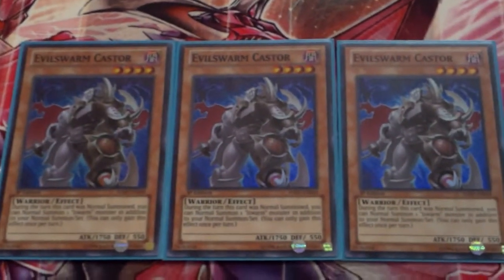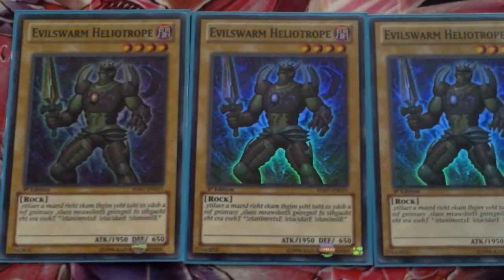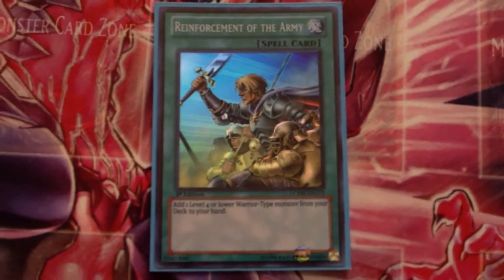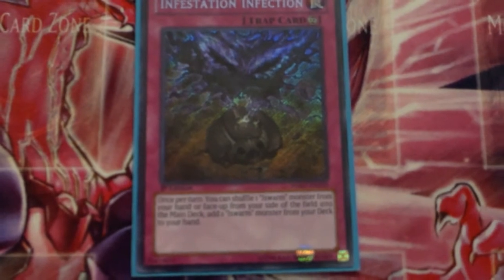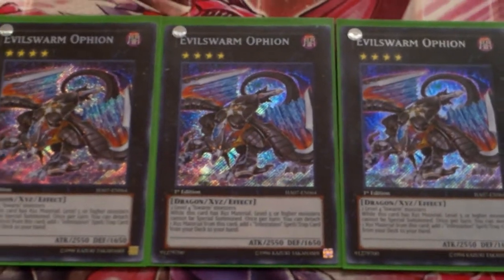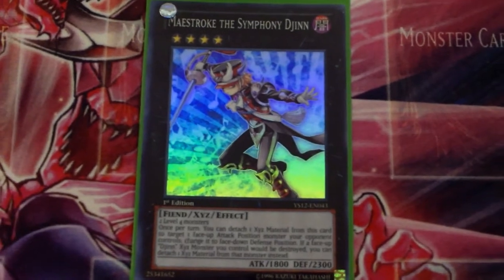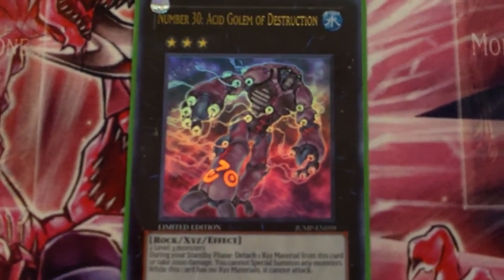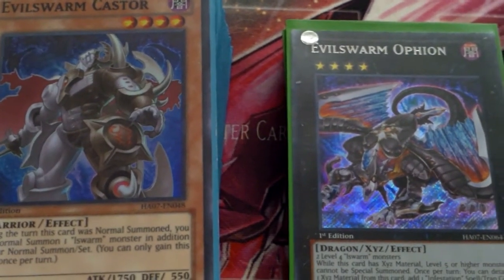Dino Verz Deck Profile! (May 2013)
hey guys hope you enjoy the deck profile. Peace out!